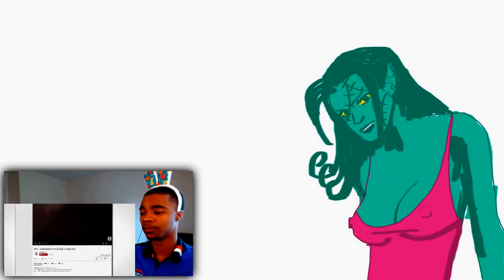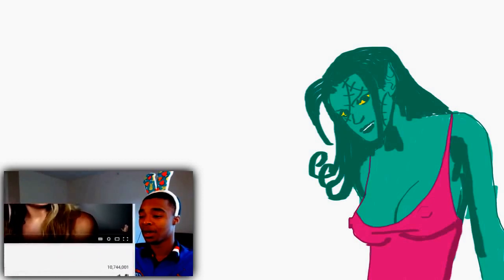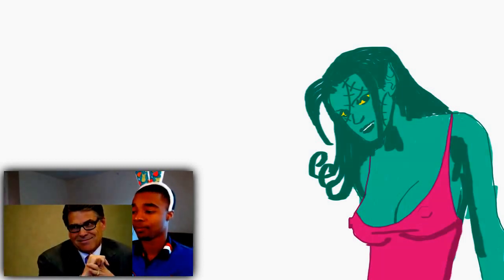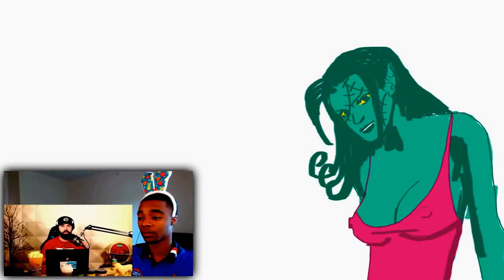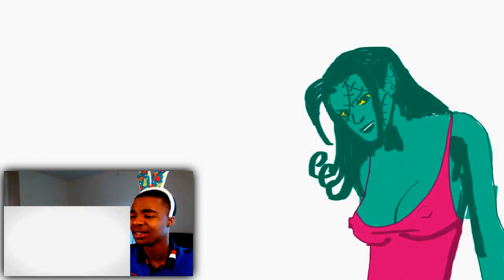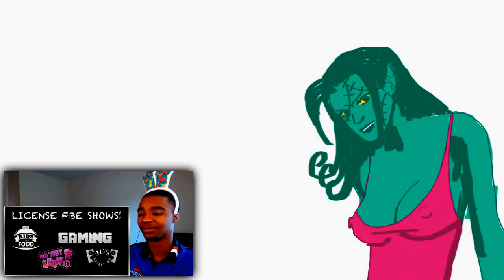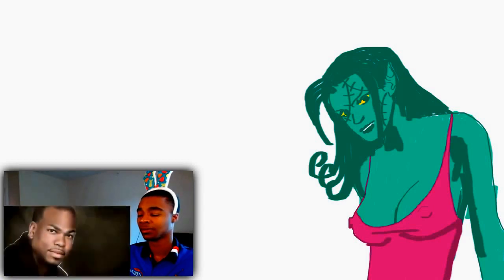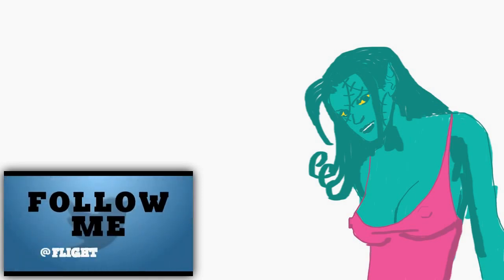Poorly Drawn Cartoons react to Top 10 Most HATED YouTube Videos REACTION, RANT, EXPERIENCE & TRUTH!